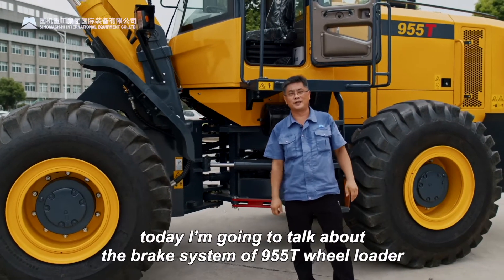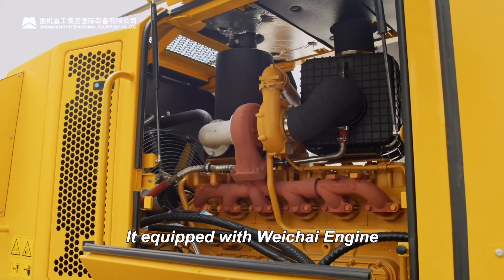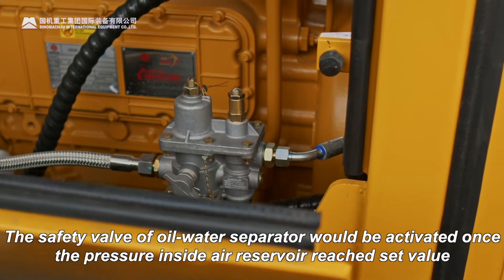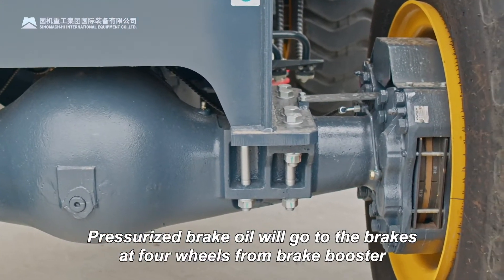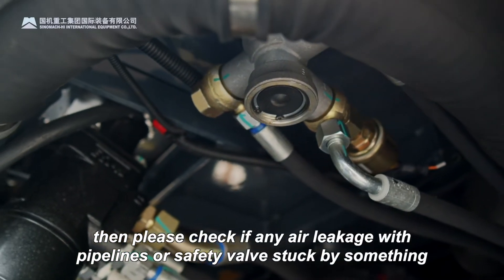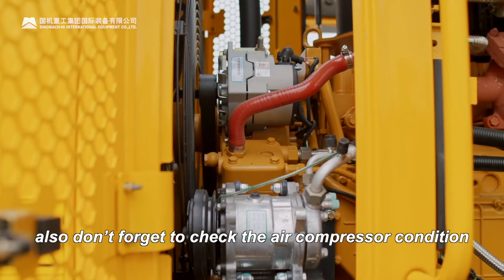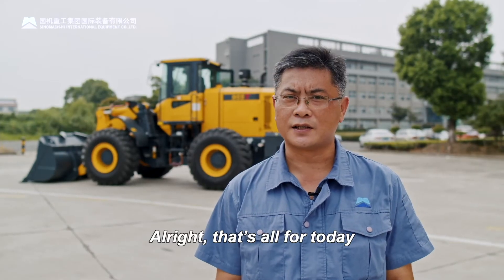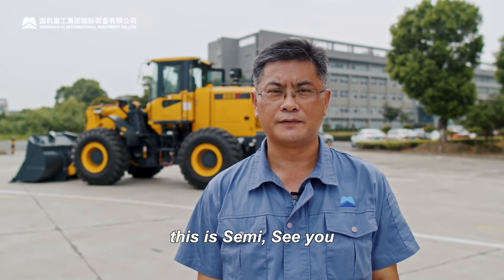The Brake System of 955T Wheel Loader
Based on 955T wheel loader model, this video introduce all components from air compressor to wheel brake, this video is simple and easy to understand.